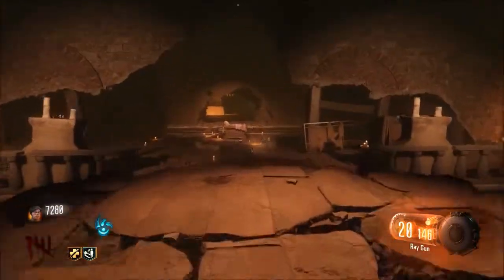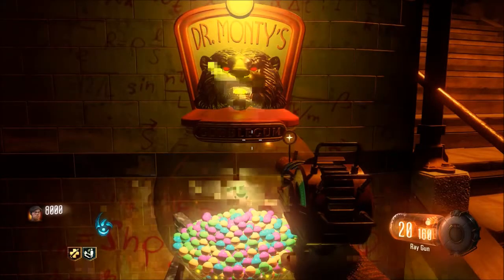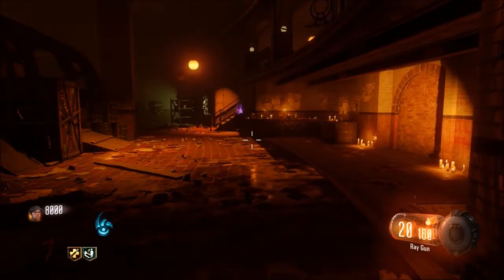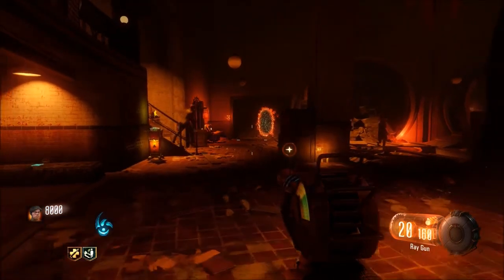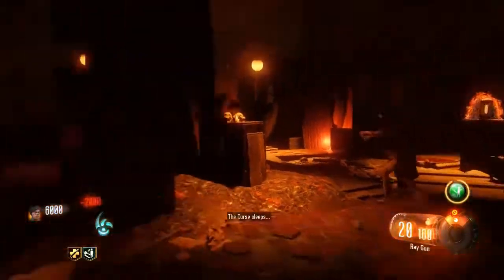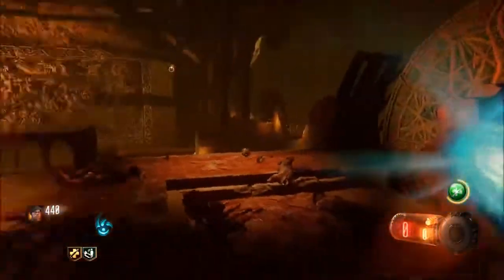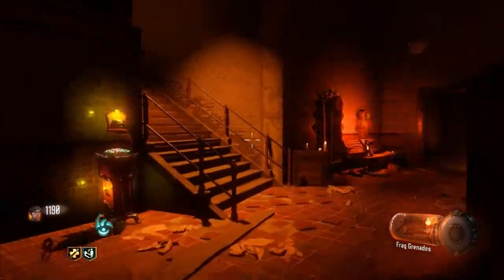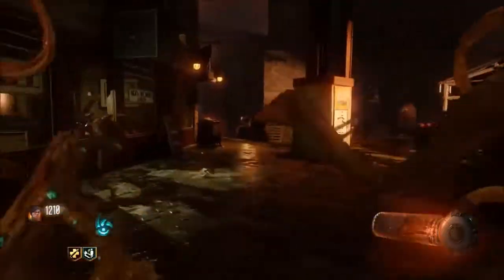Shadows Of Evil *NEW*UNLIMITED BEAST MODE ABILITIES!! Fun Glitch to do on Shadows!